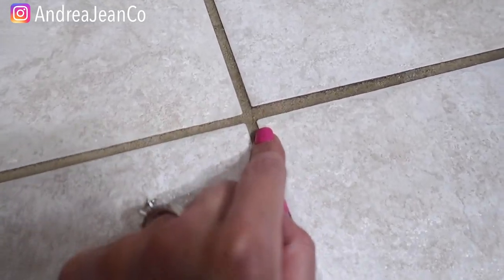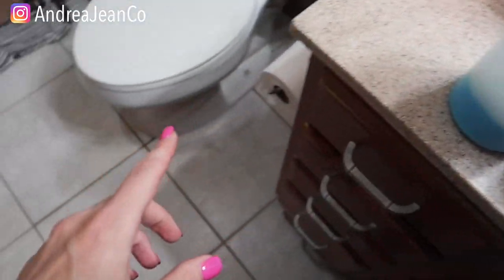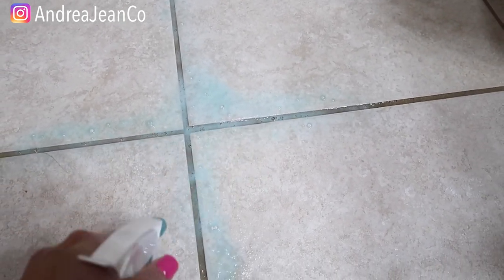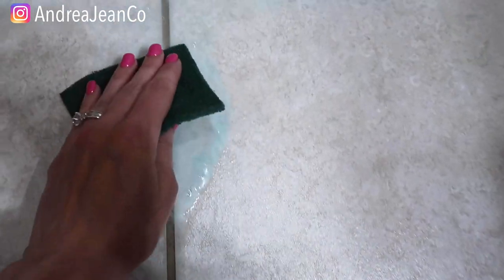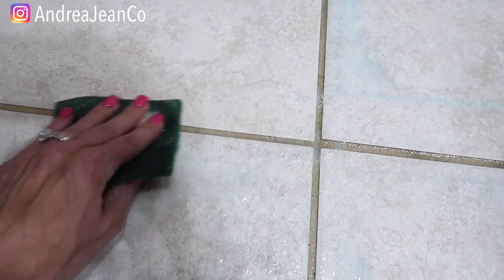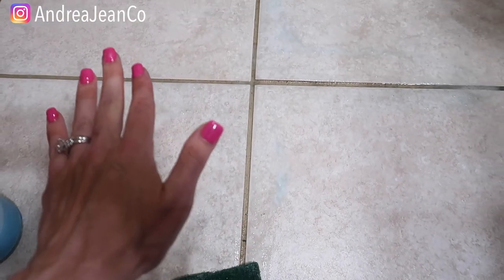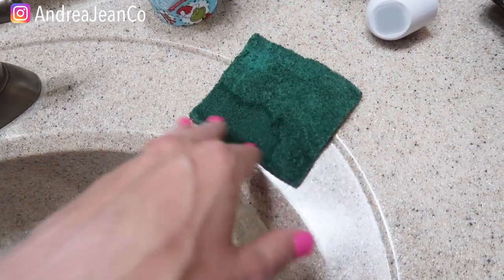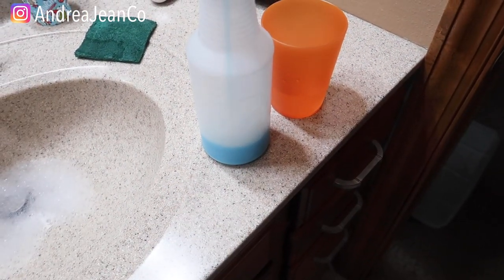How to Clean DIRTY GROUT with Homemade Cleaner!! (Bathtub & Shower too) | Andrea Jean Cleaning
(this old house, clean dirty tile grout, household supplies, diy, home improvement)

❤️Want a PERSONALIZED CADDY? (Let’s make cleaning fun!) Check out the Andrea Jean Store on Etsy

✨I teach YOU how to "Master your Mindset, Master your Life!"  Want to learn more?

▶︎ I teach women how to make money on-line (not MLM) doing what YOU love and I take you along on my personal journey.

▶︎ Amazon Store: